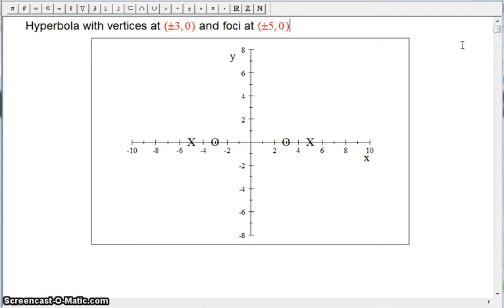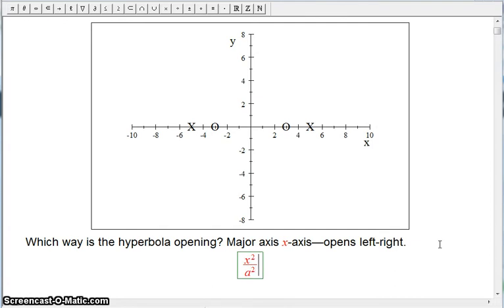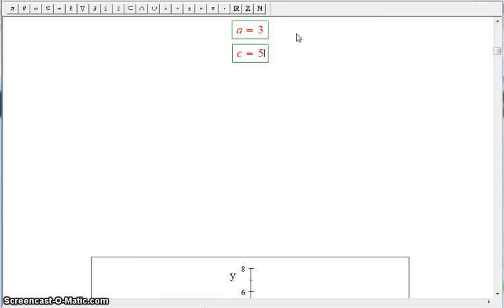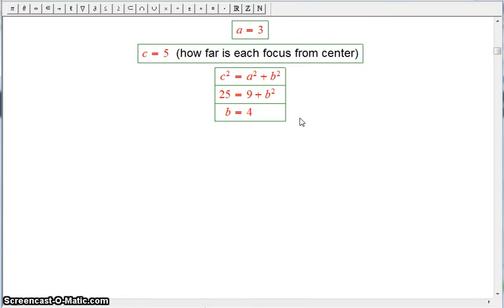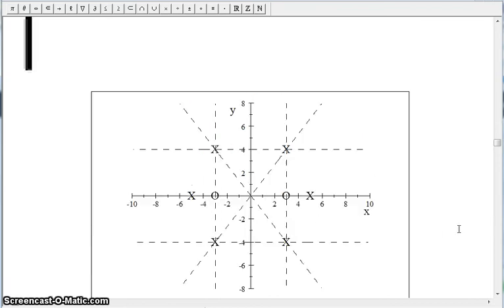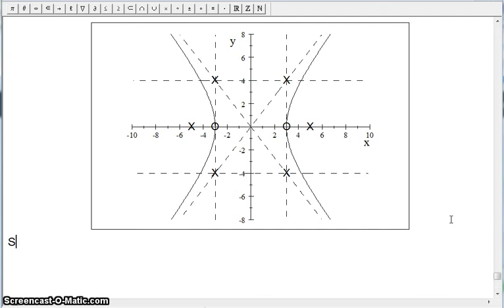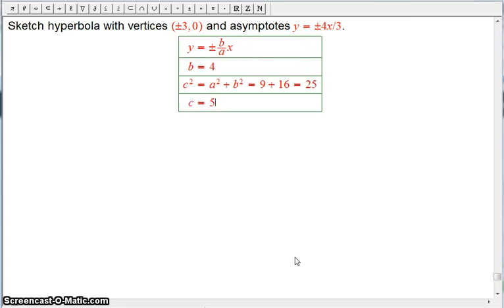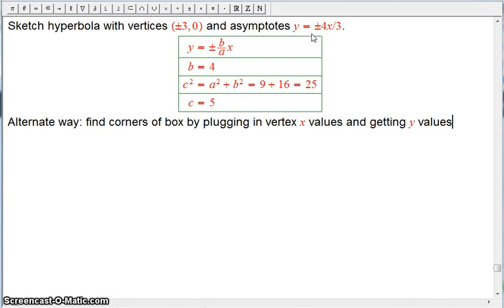hyperbola graph from vertex and focus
Finding the equation for and sketching a hyperbola given its vertices and foci. Uses the method of the "box" to get the asymptotes---see my other hyperbola video for more on that.